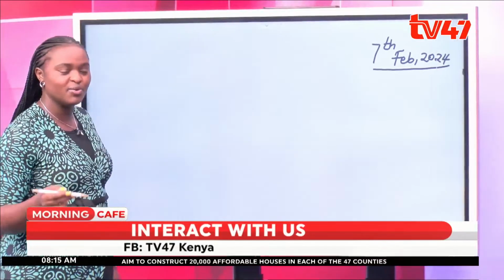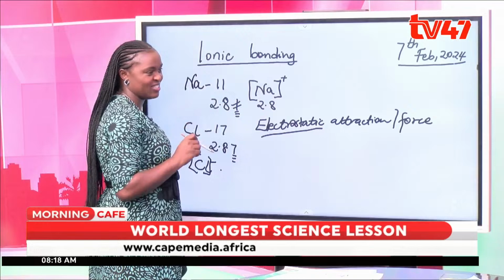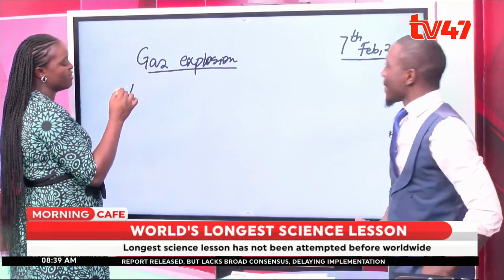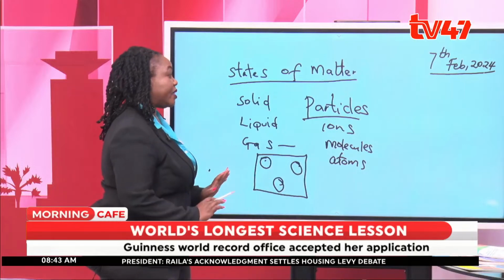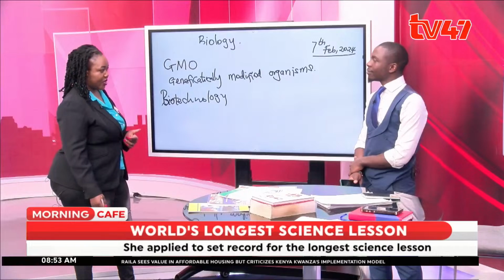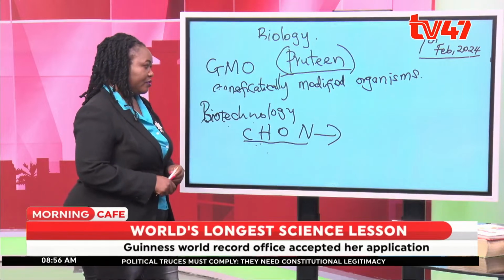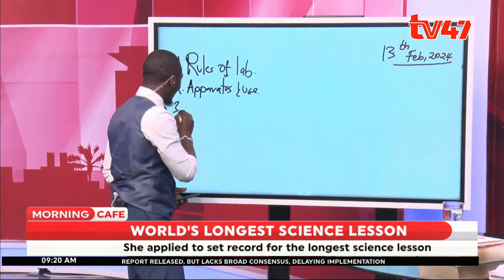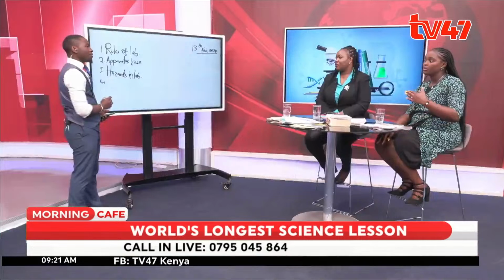MORNING CAFE| World's Longest Science lesson attempter